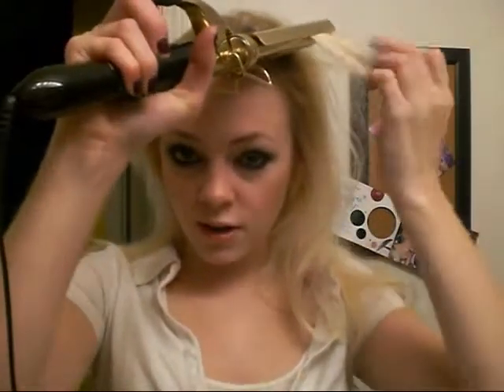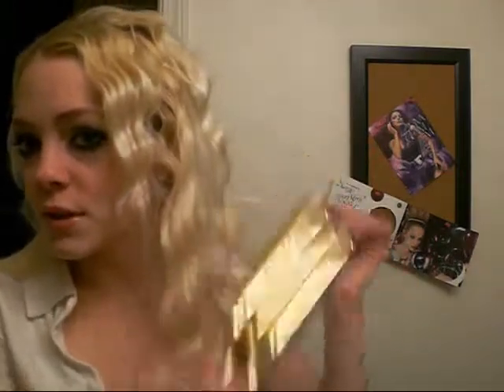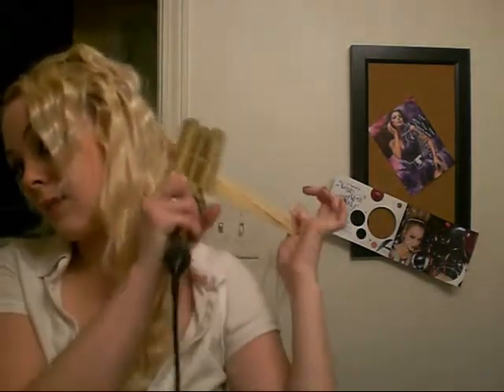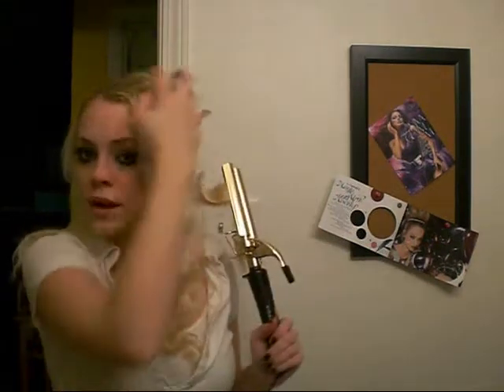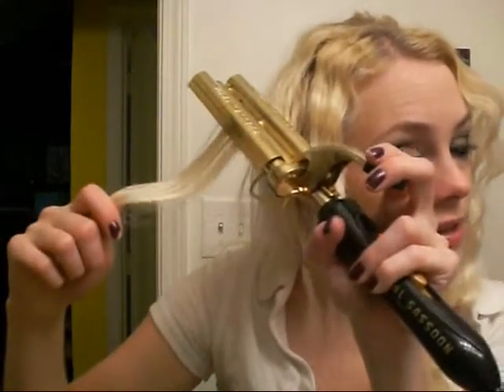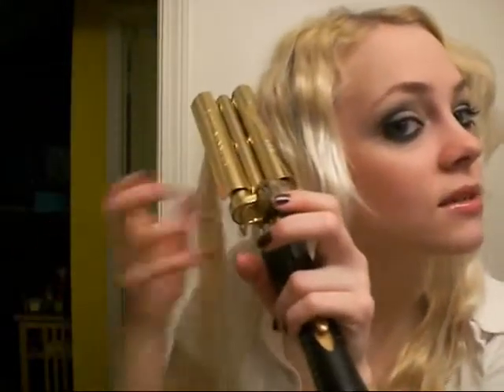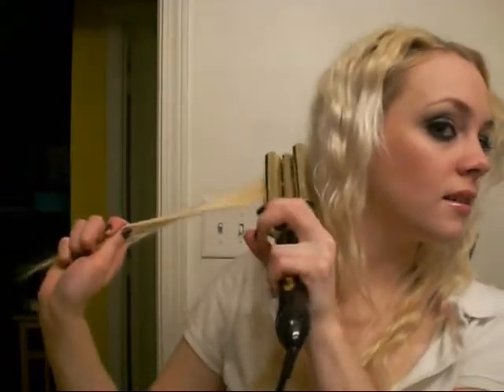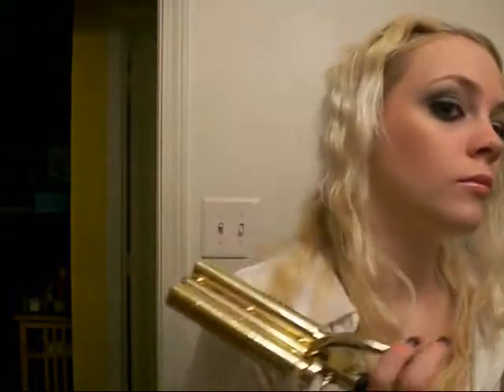Hair Waves Tutorial (requested)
Vidal Sassoon Curler